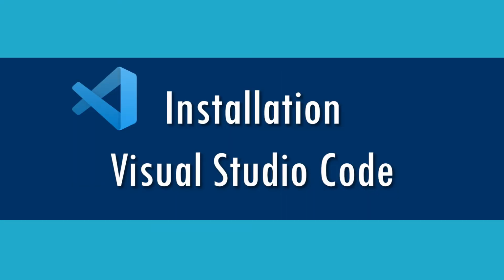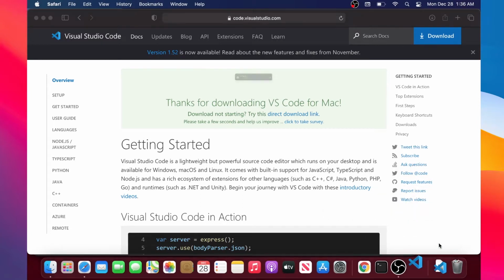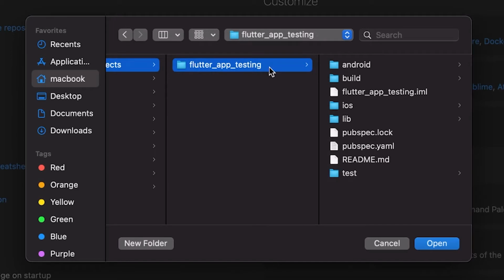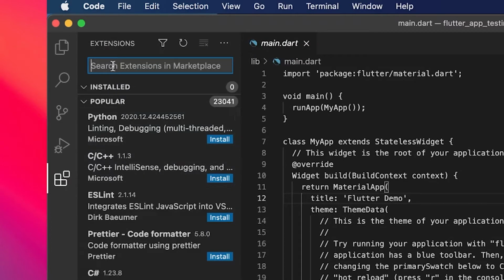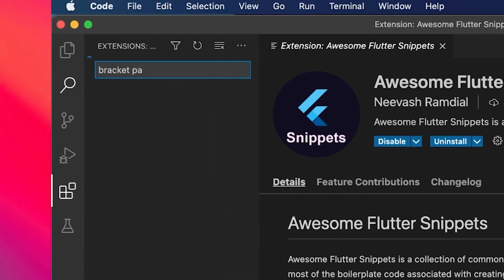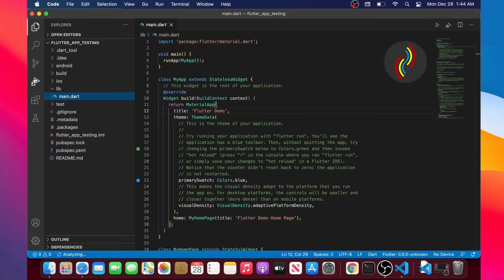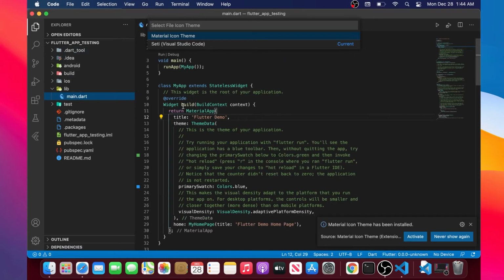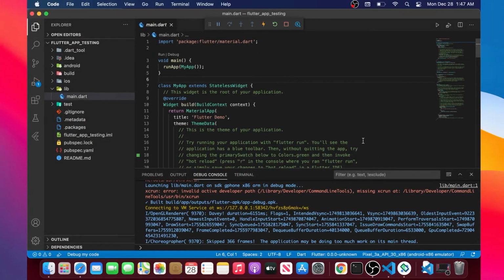Mac Flutter Install (Step 4 ) - Visual Studio Code - Fast and Easy Way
How to install flutter on Mac